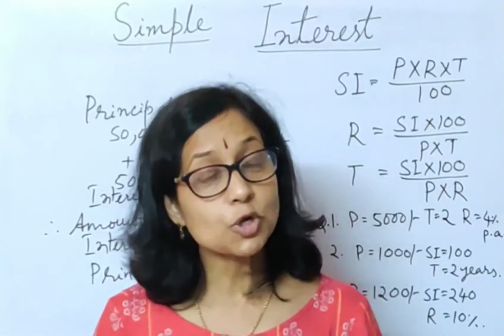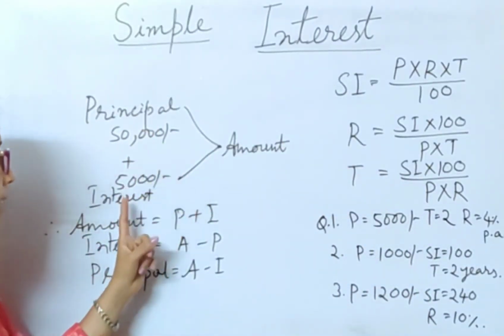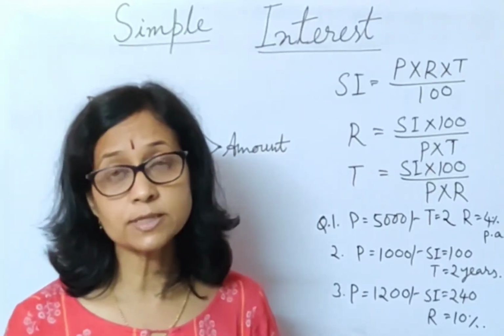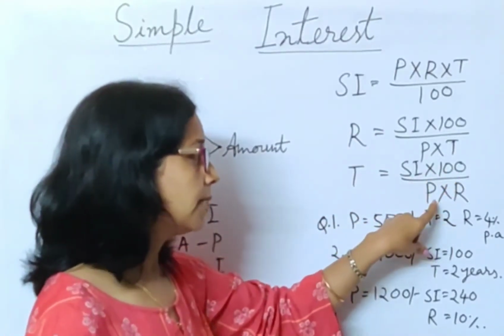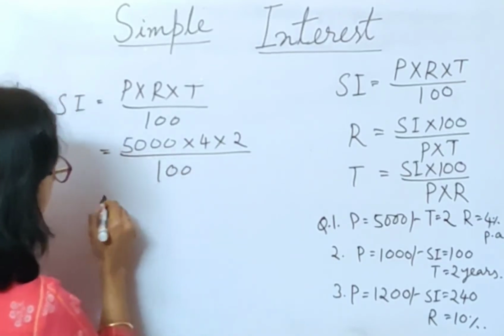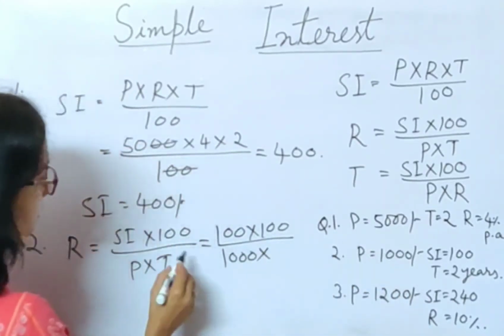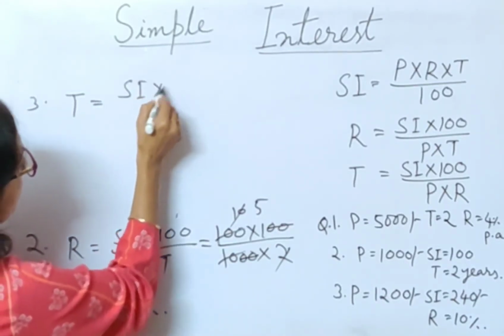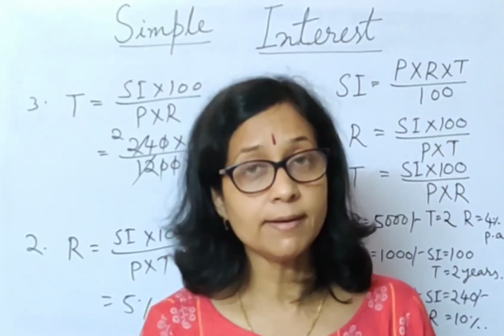The Number Cult - Simple Interest- grade -5,6,7.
Percentages and it's applications - Simple Interest is taught using basic formulae related to real life need. So students of Grade- 5, 6, 7 will be able to learn with ease as taught in school. Because traditional method can not be avoided completely.
Also it is useful for everyone.